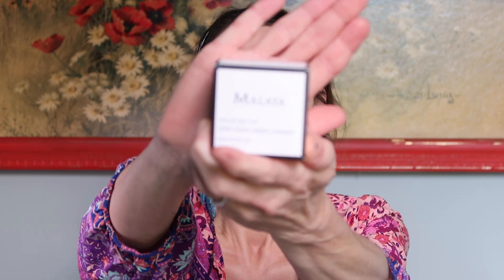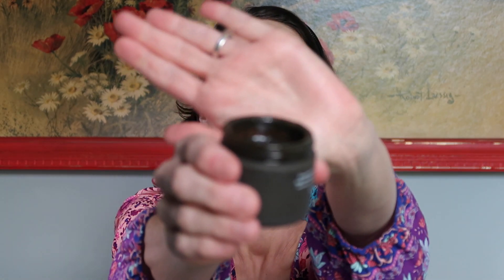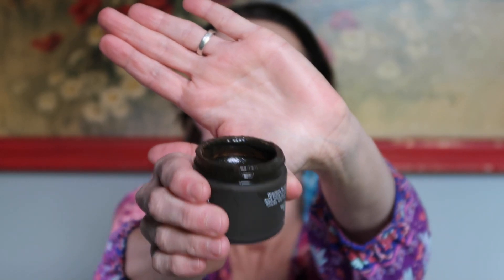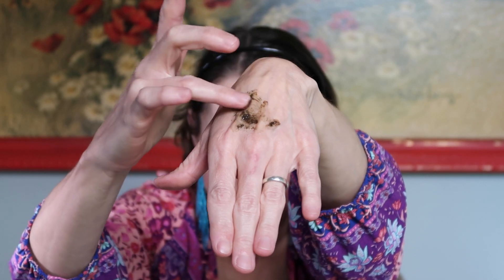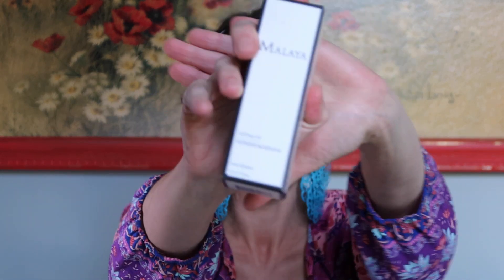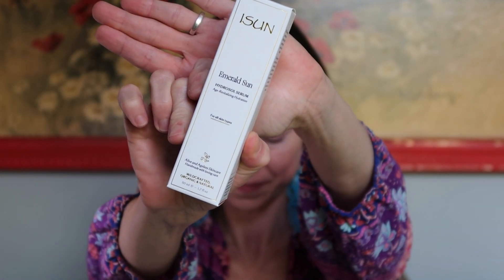New (to me) Green Beauty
Hello!  I hope this finds you all well and happy!

I misspoke regarding the Malaya Organics products - I got them during a sale some time ago; they do not offer a discount for signing up for their newsletter, but Andie (@andiethegreenqueen) does have a discount code (in a video I’ve linked below).

What new products are you excited about?  Have a recommendation for me?  Suggestion?  Video request?  Let me know!

Products Mentioned:

Malaya Organics: Advanced Repair Mask - Neem Honey Herbal Complex